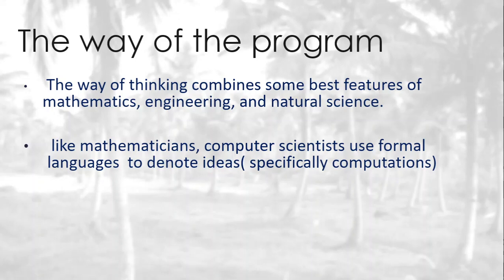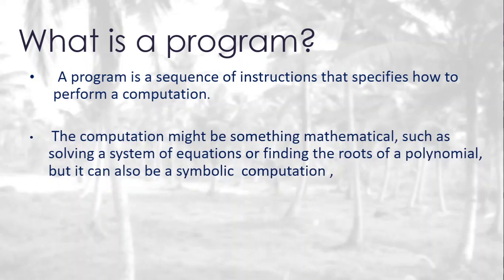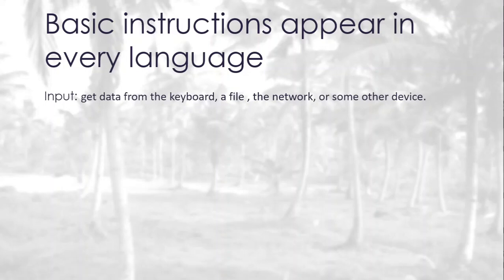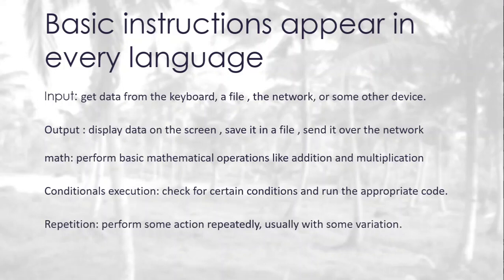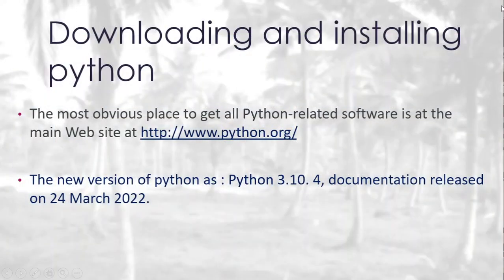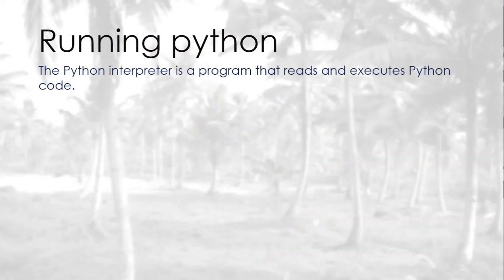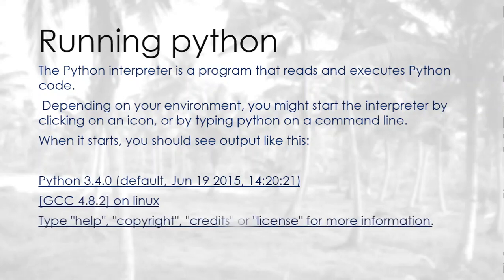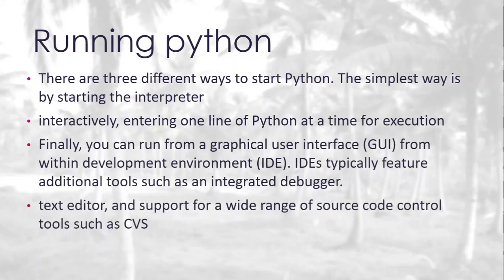Introduction to python programming | python basics | beginner tutorial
In this video , I have explained about introduction to python programming.
i.) The way of program
ii.) what is program ?
iii.) Basic instructions appear in every language
iv.) Getting started with python
v.) downloading and installing python
vi.) features of python
vii.) Running python